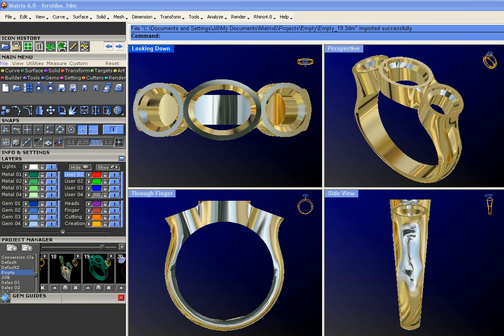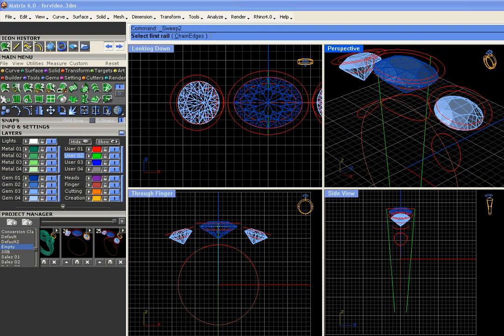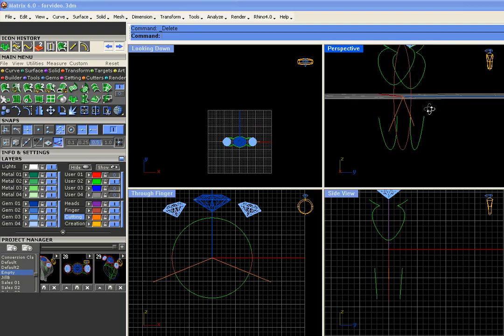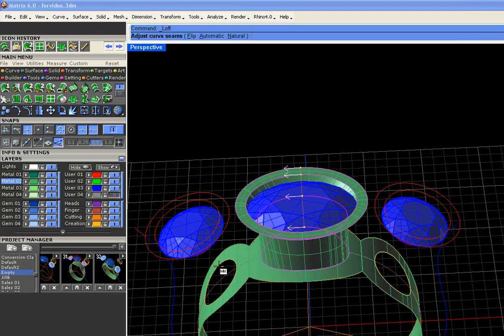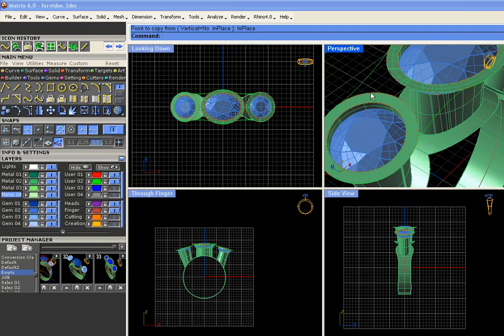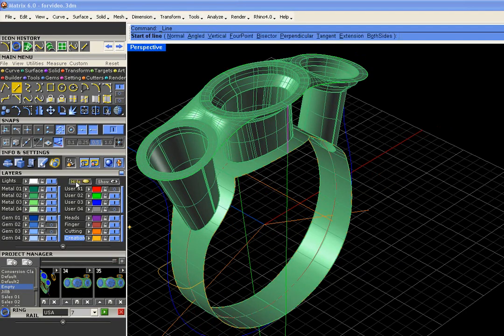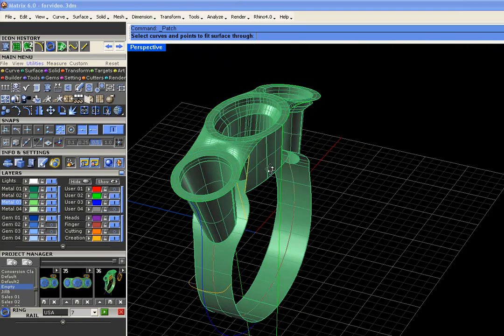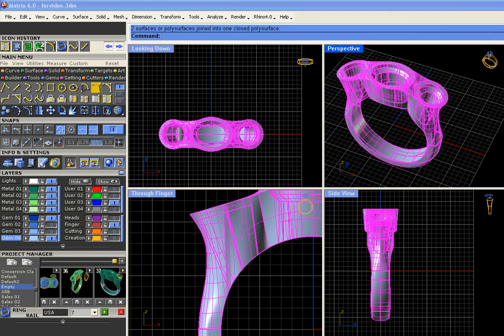3D cad matrix jewellery designing video tutorials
3d cad jewellery ring